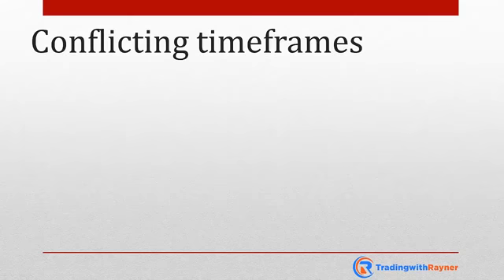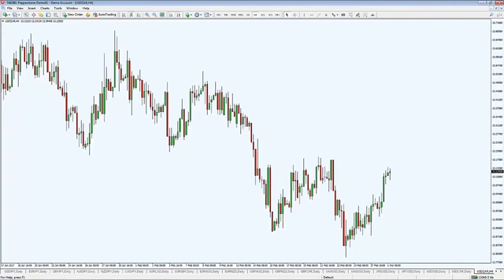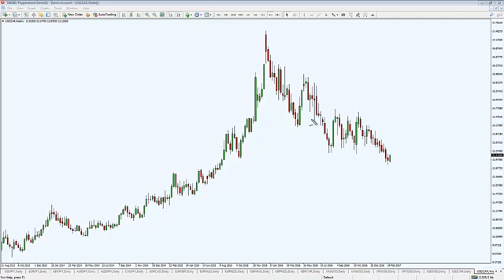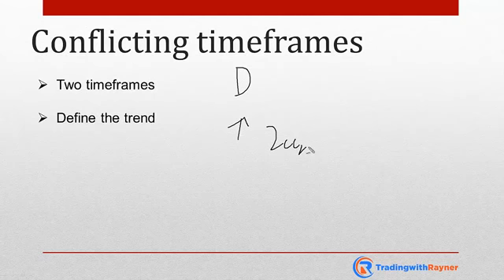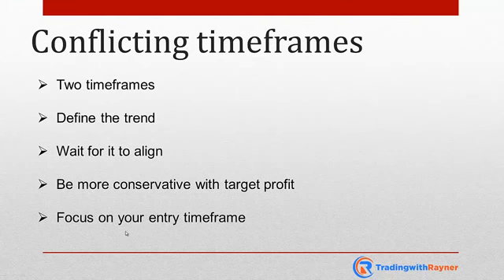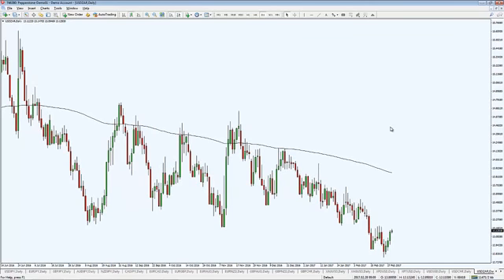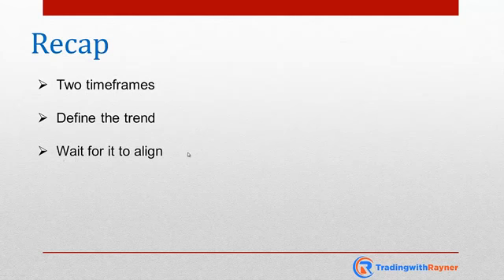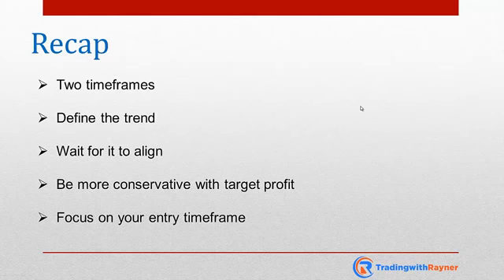How to trade when multiple timeframes are in conflict